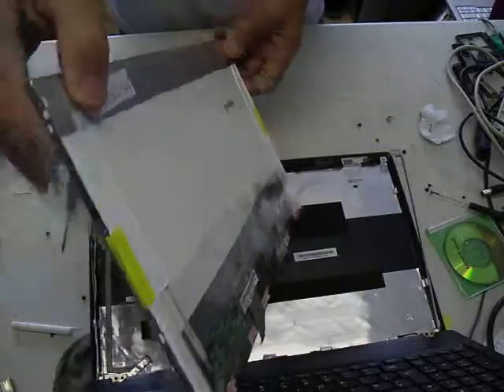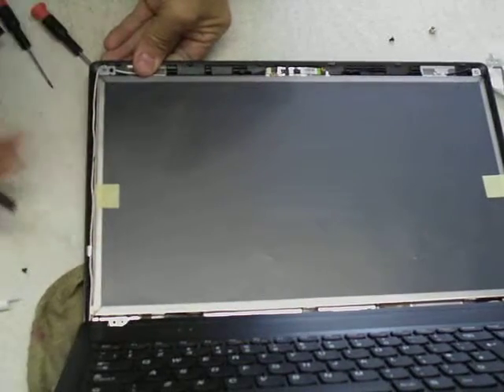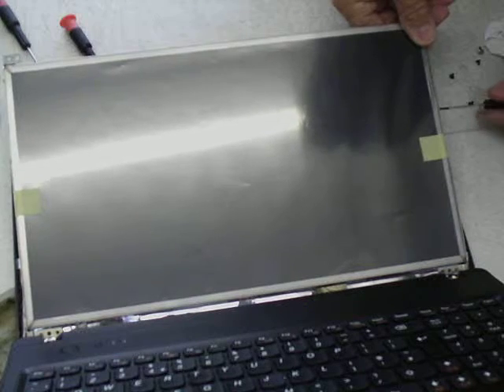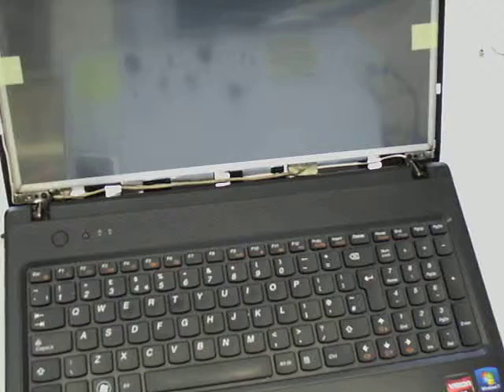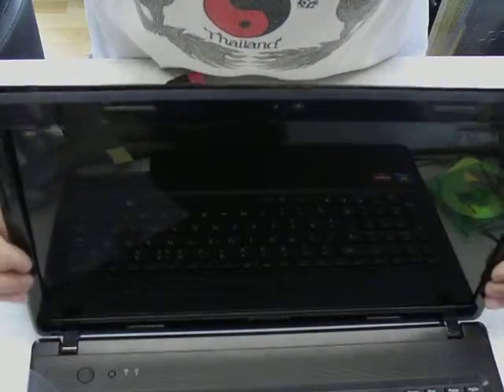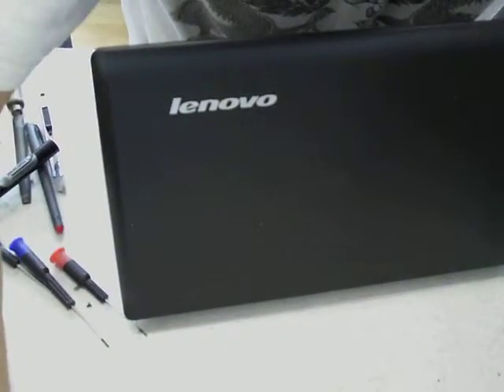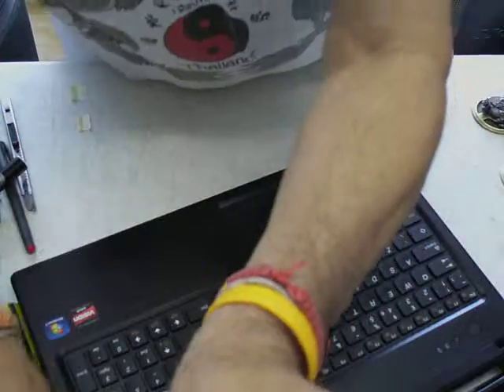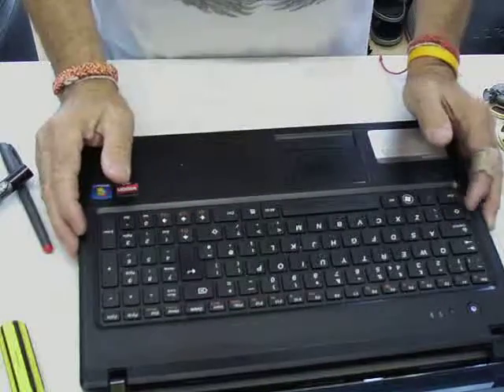how2 replace a 15.6inch led/tft to a Lenovo-g575 part-2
This is number two video for how2 fix laptop's and pc'z 4 dimwit's repair video  where i finish and re-install the new 15.6inch led-tft screen to the same Lenovo-g575 laptop that i removed a non-working screen in part1.

- same name as my soon to be published amazon book
Watch me pick up where left off in the part1 and replace the a new  led/tft screen. this process still takes a bit longer to do because I still keep the laptop's screen orientated toward the camera and have to keep making sure everything is in view of the camera too, mainly for the benefit of the viewer.
Sometimes I mess up so point these out to me and i will try to amend the problem in the video or upload a better video.

So hopefully you get to see exactly what you have to do, and in what order, to be able do this repair for urself, each laptop from each manufacturer varies a little from laptop to laptop although essentially all led-tft replacements are pretty much the same.

As are the lcd-tft type screen replacements, which are the ones that use, (ccfl) cold cathode fluorescent light bulbs for their white light source, that also require an inverter.
In contrast to the led bulbs for the white source in the newer types of led-tft screens, that doesn't need an inverter.

I will also be puttin extracts from my soon to be published on amazon book called; 'how2 fix laptop's and pc'z 4 dimwit's', hence the name of my website.

They will basically be short and long instruction sets on for example;

-- How2 run a 'disk check; to your hard-drive coz too many people are still not aware of the importance of this most necessary task.

-- How2 and why you should get familiar with the 'System Restore' function.

There is a long one on 25+ ways to extend the life of your laptop, this one started as 10 ways,,,, and carried on growing.

So if you want to know more about fixing ur own computer then check out my how2'z;

-- How2 'properly' speed up your pc or laptop by as much as tenfold.

-- How2 try to 'distaster-proof' your pc or laptop,

Also as promised, in part1, a little more background knowledge on the Lenovo brand of laptops. I don't if u know much about Lenovo but they make very good laptops.
They tend to take more 'knocks' than the average laptop and this is because they put more thought into, how they are going to be used, when they design them.

The lids for instance I don't think they make of tougher plastic but the surfaces are never, 'nice n' shiny' coz nice n' shiny damage shows up too much.
Therefore they can be quite scratched and you wouldn't necssarily noticed it too much.

More importantly, they also put their hard-drive into rubber blocks at each corner so that any knocks or impacts to the laptop that are too sharp don't necessarily get passed on 'directly' to the hard-drive.

All laptops should at least have this done. They usually also have fingerprint readers and a number of other specialist features too.

Most users don't handle their laptops with kid gloves and this is why they do not last very long.
As I have  said many times there is at least three spinning disks in the average laptop hard drive and they are spinning at 5400rpm.
This is very fast and the plane in which these disks are spinning in needs to stay the same.
If you move your laptop in any direction other than flat and level with the ground, you are going to cause damage.
So when you start moving your laptop around, eg: sticking under your arm while you 'jog' upstairs, etc, you 'will' cause irreparable damage to your hard drive.

So if you want your laptop to last make a rule for yourself, 'do not move the laptop at all when it is on' and stick to it.

Many owners tend to move them around as if they were books, this results in the disks being forced out of 'their plane', and against the reading heads inside the laptop.
When this happens too many times, the surfaces get damaged and can't be read to or written to anymore.
Also, IBM give some of their laptops to Lenovo to 'beef up; much the same as Ford used to give one of their cars to Lotus for 'beefing up', for example, the wonderful, lotus escort, lotus cortina etc.

anyway, i hope this video helps someone out there and if u like it or not let me know.
I have been makin these videos every single day for years, coz i fix computers for a living, okay and just maybe i can one make for u or may already have a video for exactly what you need.

i'm signing off now, see u in the next video repair tutorial,  {^_^}
jakkadan